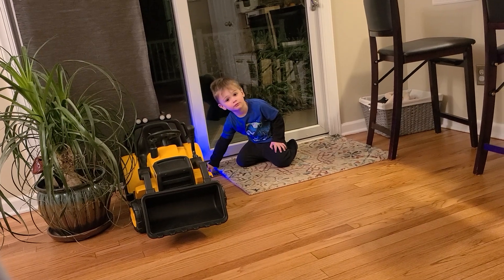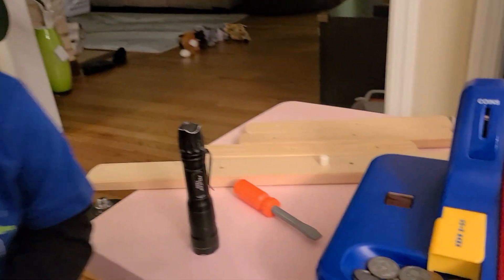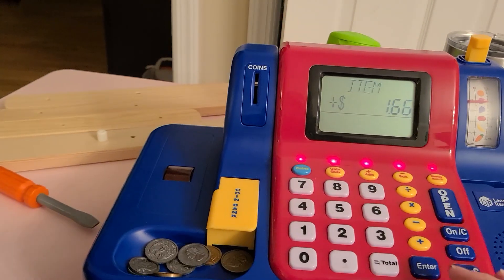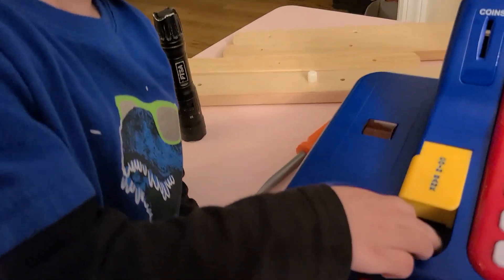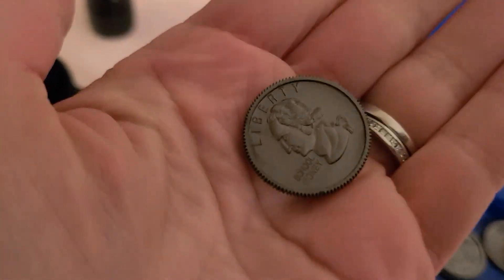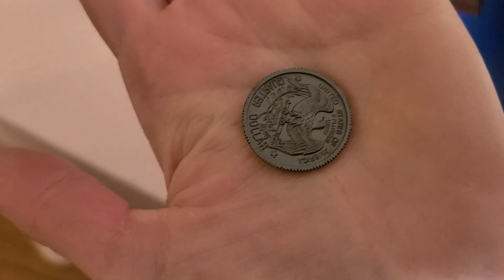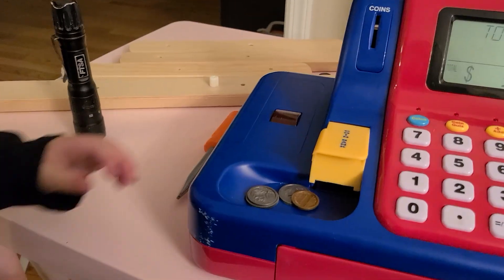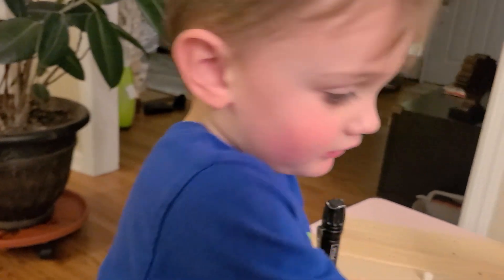shopping at "Home Depot"